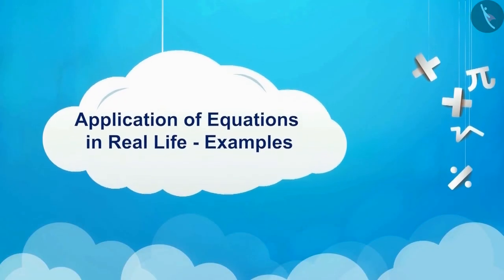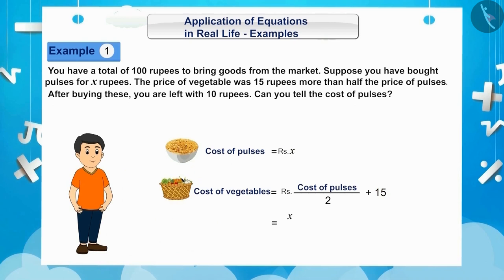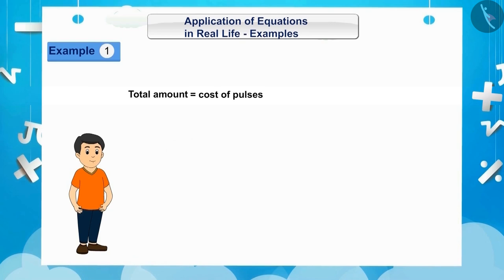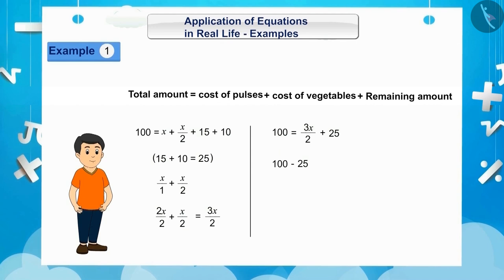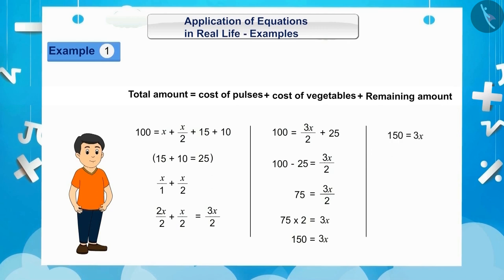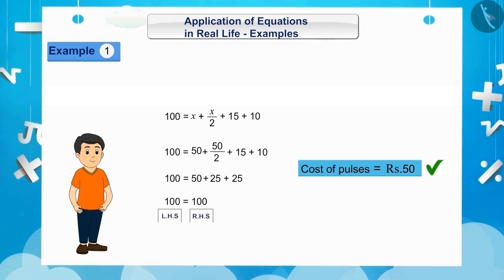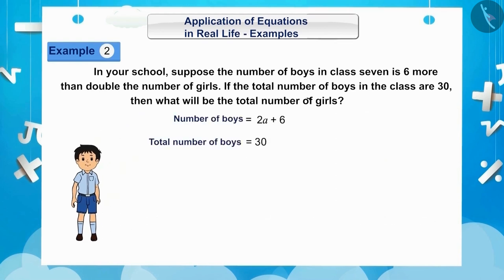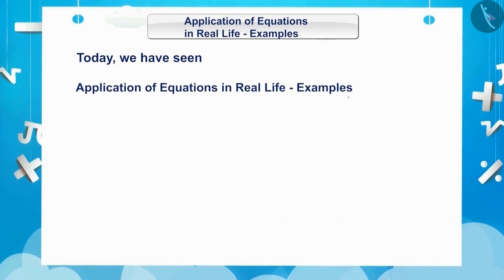Applications of Simple Equations | Part 2/3 | English | Class 7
Applications of Simple Equations  | Part 2/3 | English | Class 7 | NCERT

Applications of Simple Equations  | Linear Equations in One Variable | Grade 7 | NCERT | Simple Equations

Welcome to part 2 of Applications of Simple Equations . In this video, we will discuss various examples of Applications of Simple Equations .